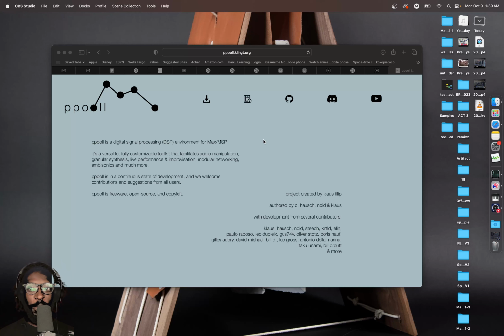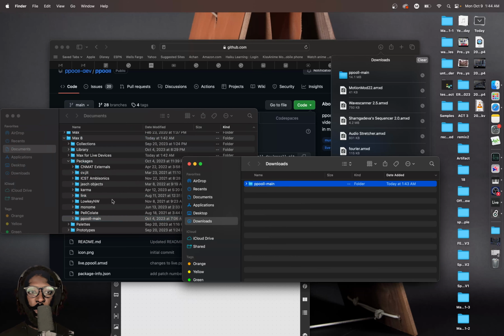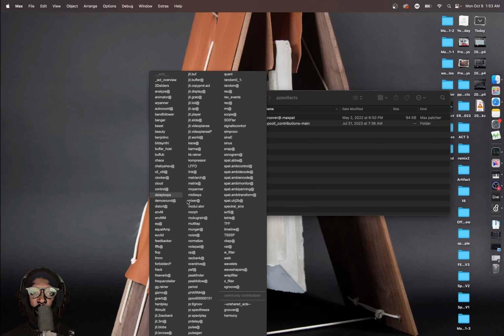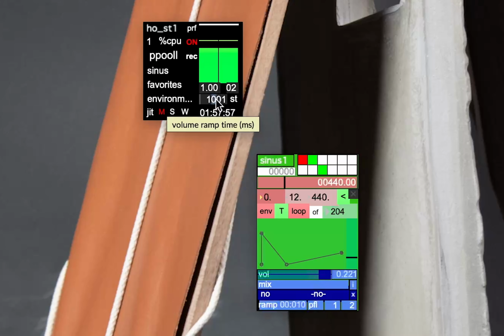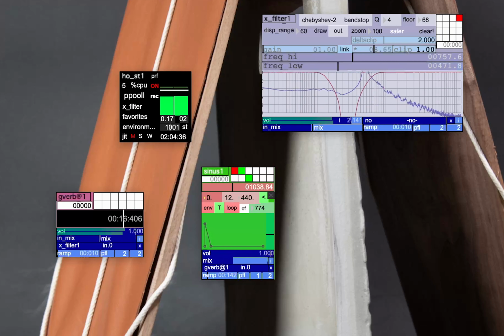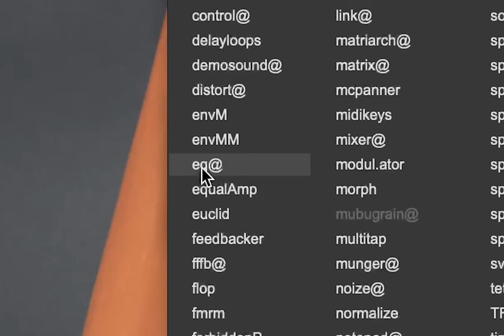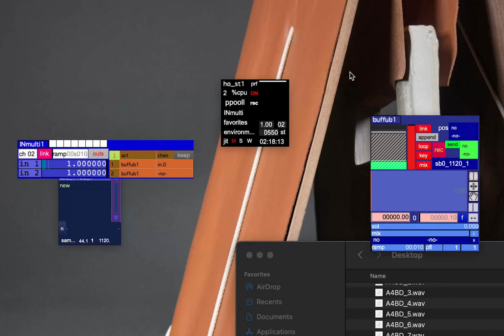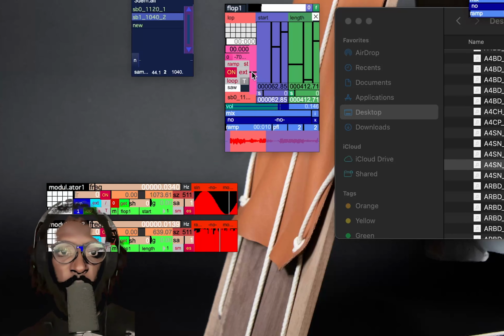ppooll In Depth Tutorial 1: Setup and Acts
00:00 Intro and description
02:08 Downloading and Installation
06:30 Community Contributions
07:40 Opening ppooll
09:00 Adding acts
10:54 sinus@
14:42 gverb@ and Routing
16:40 x_filter@
17:55 modul.ator@
22:31 Loading samples and groover@
24:47 Recoding into a buffer
27:59 Sample looper, flop@
29:30 Modulating flop@
33:05 Outro